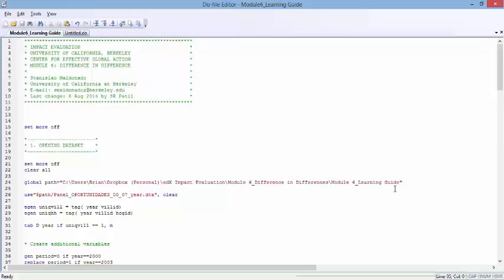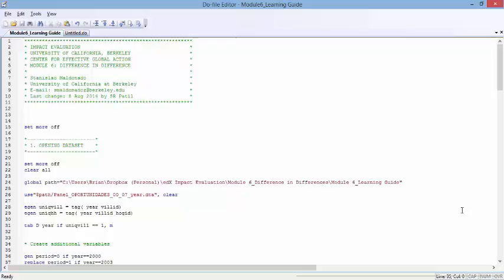section 2.5 Introduction